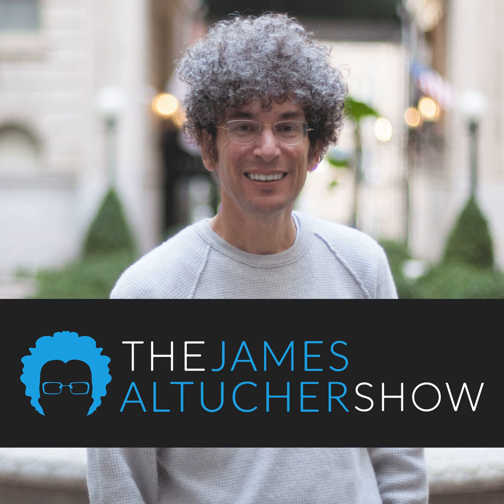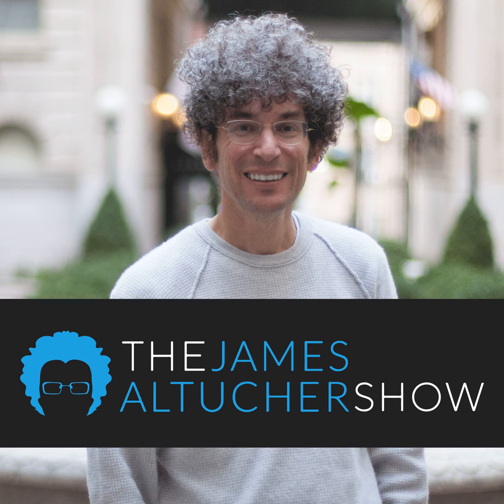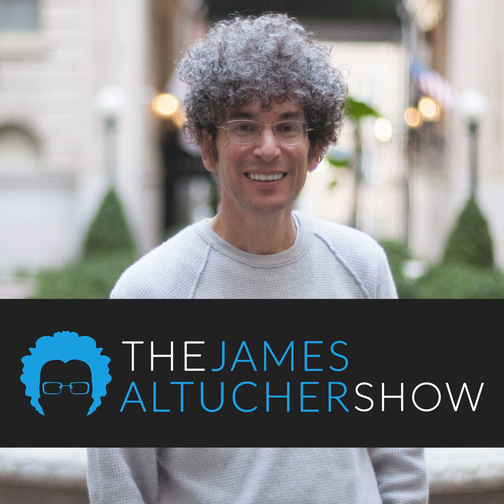When Should You Give Up on Something Important? | Brian Keating (Part 2)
From James: So this is part two of our interview with astrophysicist Brian Keating, but it's completely different from part one. Completely different topics, 100%. What this episode ultimately boiled down to is: When should you give up on something that's important to you? And we also talk about some BS that's been happening in college campuses lately and some things that have been personally hitting both of us. So, here's Brian Keating again. Enjoy!

Episode Description:

In part two of our interview with astrophysicist and UCSD Professor Brian Keating, the conversation turns away from physics and toward how Brian's visit to Israel at the time of a devastating terrorist attack plays a significant part in defining his year.

Brian and James explore the recent tragic events in Israel, the devasting terror, the response of universities like UCSD, and the broader implications on global geopolitics and campus culture. The discussion also touches upon the experiences of Arab Israeli citizens and Brian's reflections on his career, research, and the significant impact of his podcast.

Episode Summary:

  •  00:00 Introduction and Personal Updates
  •  00:11 Reflecting on a Year of Achievements and Challenges
  •  00:45 Discussing the Impact of Terrorism in Israel
  •  01:14 Analyzing the Response of Universities to Global Events
  •  02:51 Debating the Complexities of the Israel-Gaza Conflict
  •  04:37 Exploring the Reality of Life in Israel
  •  06:31 Confronting Antisemitism and its Impact
  •  09:08 Navigating the Challenges of Campus Politics
  •  14:40 Reflecting on Career Progress and Future Projects
  •  20:15 The Struggles of Podcasting and Advertising
  •  21:05 The Purpose and Future of Podcasting
  •  21:18 The Power of YouTube and Subscriber Growth
  •  22:11 Meeting Influential People in the Industry
  •  25:07 The Journey of Chess Mastery
  •  27:20 The Struggle of Improvement and the Concept of Age
  •  32:46 The Importance of Numbers and the Balance of Fun
  •  35:27 The Future Plans and the Art of Writing
  •  36:29 The Conclusion and Future Collaborations

Reflecting on Success, Challenges, and Pursuits | Part 2